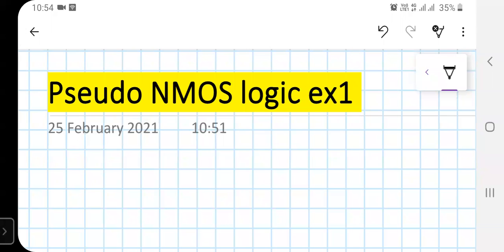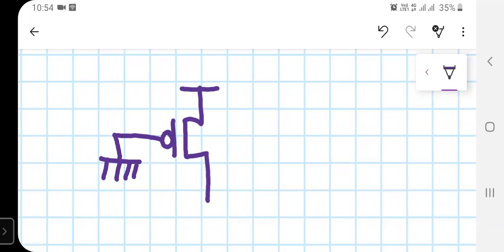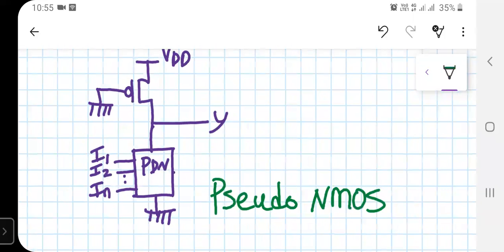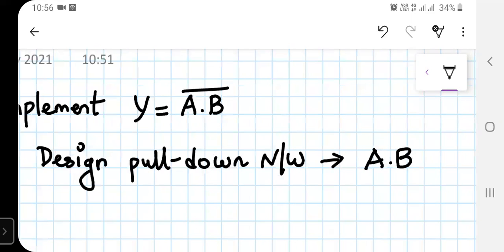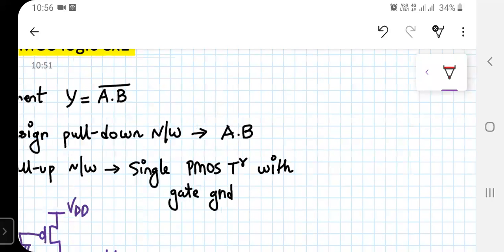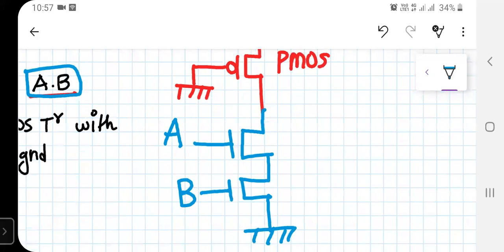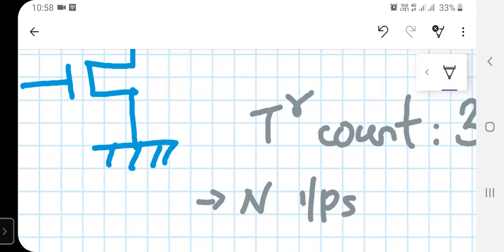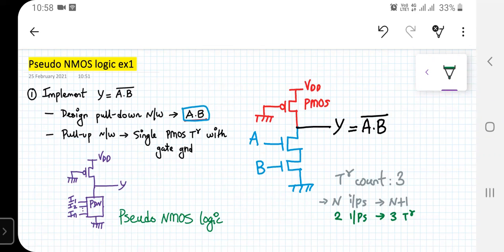NAND2 gate realization using Pseudo NMOS Logic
This session covers the following topic:
1. Pseudo NMOS logic example: 2 input NAND gate realization using SPseudo NMOS logic